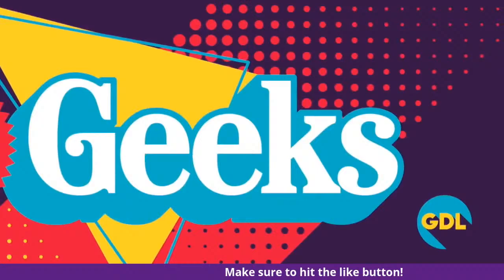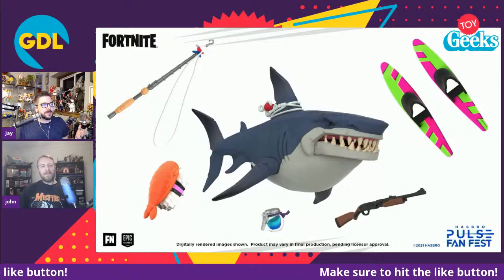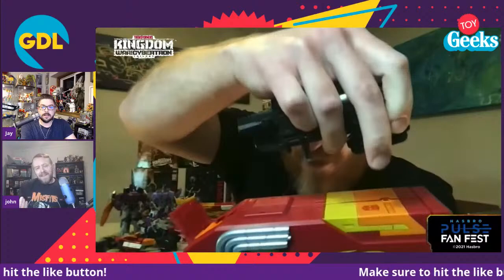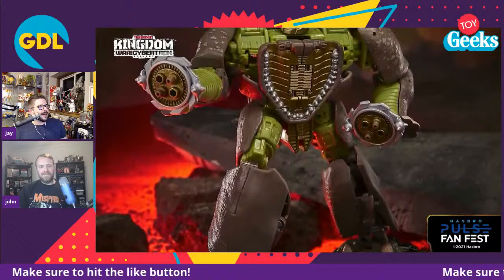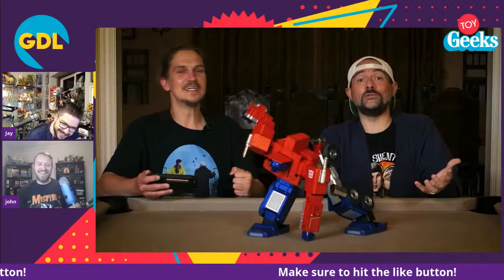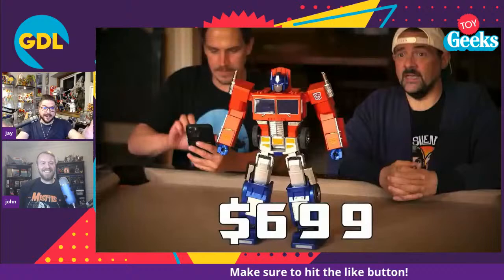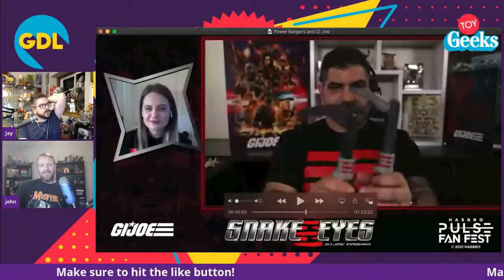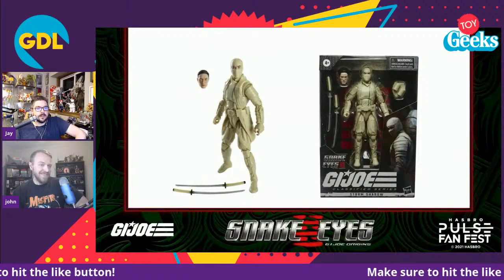Hasbro Pulse Fan Fest Recap!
Join John and Jay as they breakdown all the reveals from Hasbro Pulse Fan Fest that happened on April 9th 2021! They'll breakdown all the new Fortnite, Transformers, Star Wars, Power Rangers and Marvel Reveals!